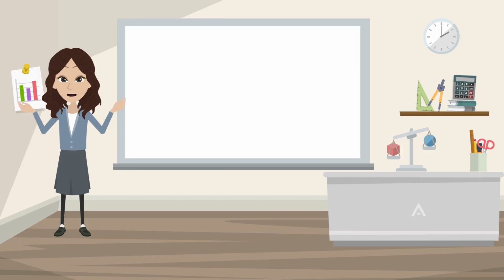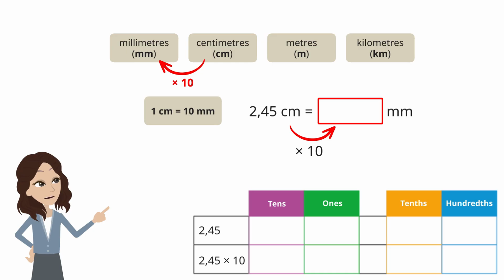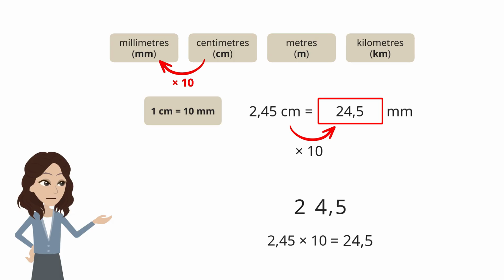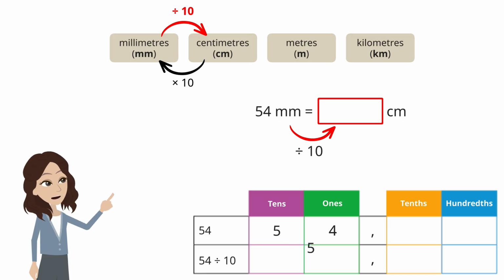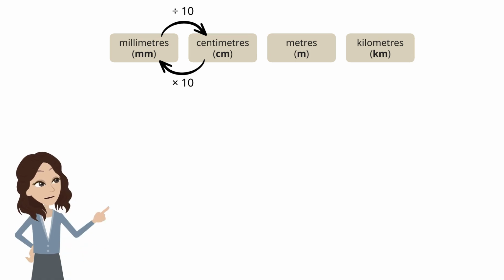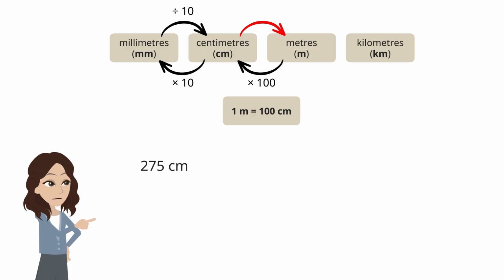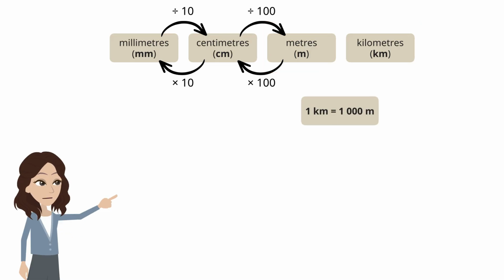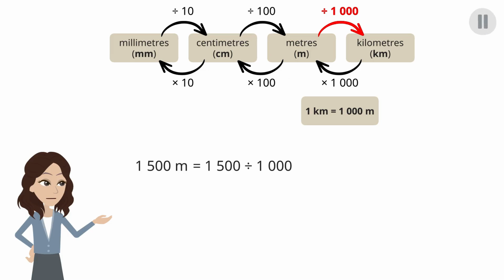Converting Units of Length Involving Decimals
Unit Conversions with Decimals | Math Lesson for Kids

Master unit conversions with decimals in this step-by-step math lesson! In this video, you’ll learn how to convert millimetres, centimetres, metres, and kilometres by multiplying or dividing with 10, 100, and 1000. Using place value charts, we make conversions simple and clear—perfect for primary and lower secondary students. By the end, you’ll easily handle conversions like 2,45 cm to mm, 54 mm to cm, 3,6 m to cm, 275 cm to m, and more. A great lesson for building confidence in metric unit conversions!